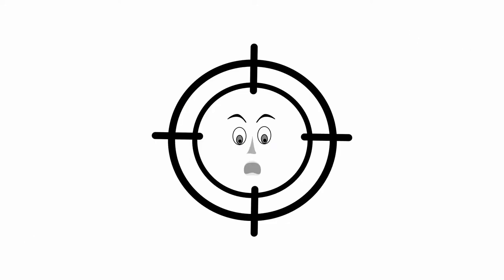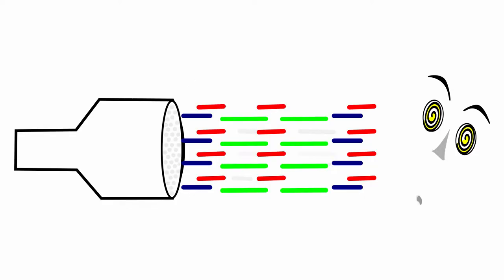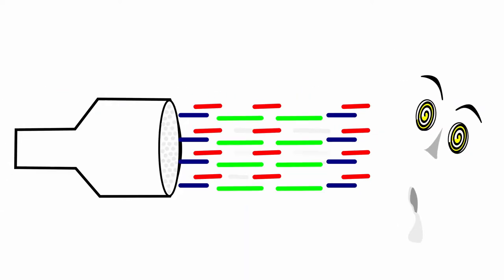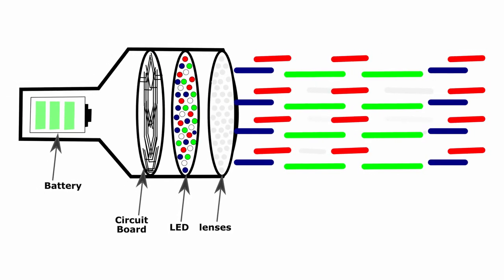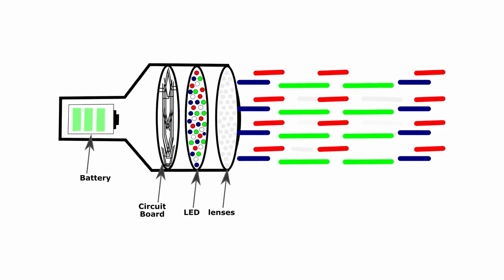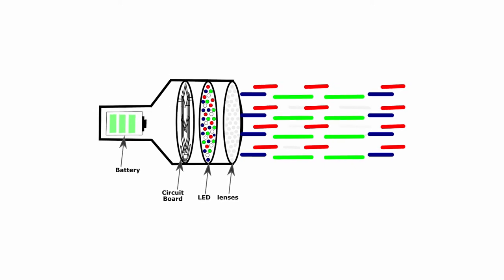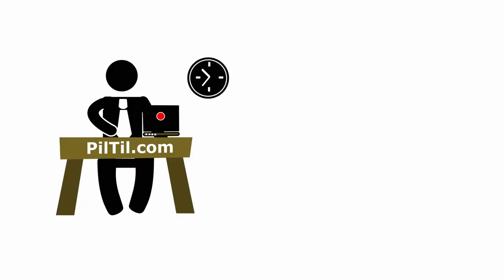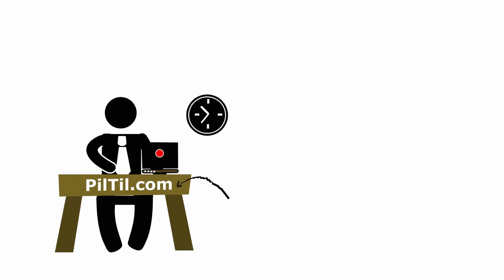How LED Incapacitator Works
LED Incapacitator, Puke Ray, Frequency, Disorientation, Defense, nonlethal weapon.
It makes regular flashes of light in different color at rapidly changing length and frequency. And It is a nonlethal weapon. Means it cannot make you dead. And this is designed to make the target sick.
So how it works?
Batteries gives power to circuit board. The circuit board controls how fast and how much the intensity and pattern of the flashes will be. The circuit board can be programmed with different flash patterns for the LED array. This board has different mode one for moving target and another for inactive standing target.
Where they can use it.
Crowd control, Patrolling in LOC and riot control.